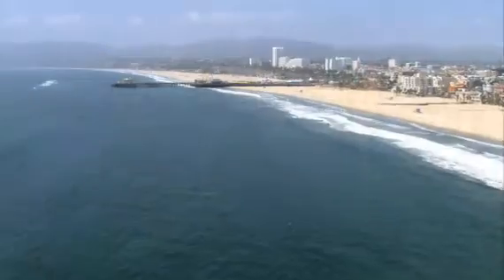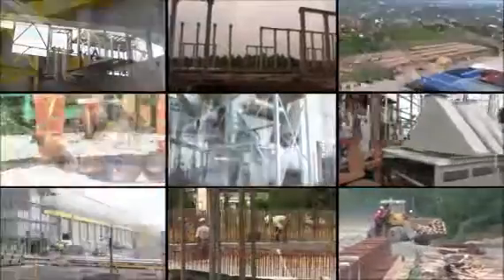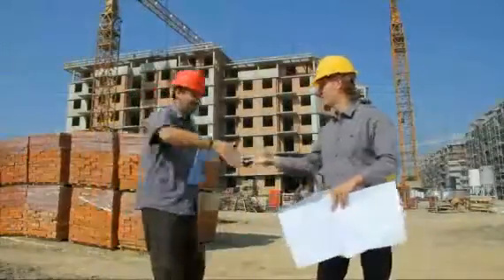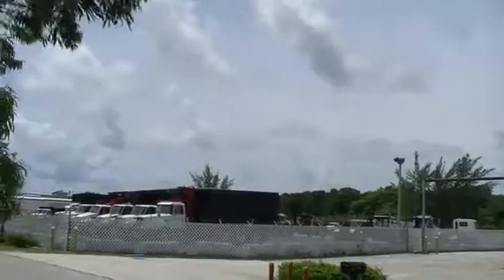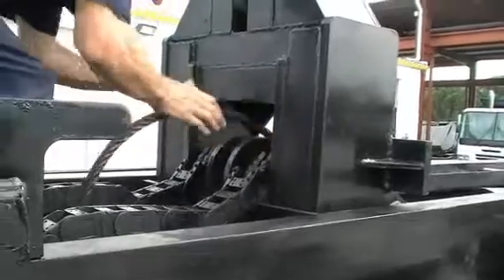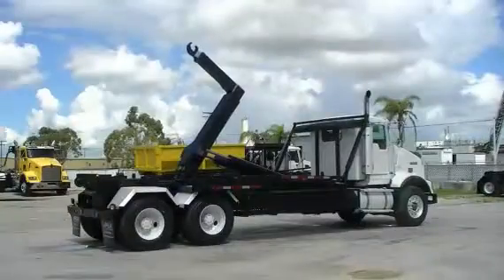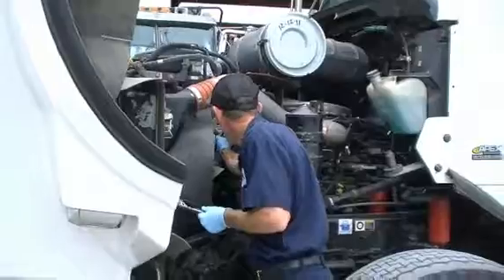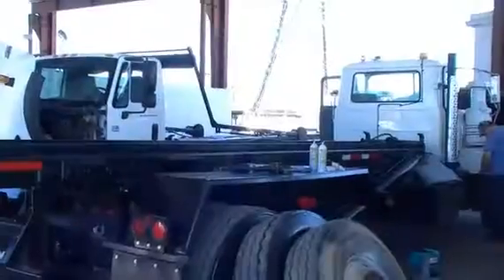2007 MACK GRANITE CTP713B For Sale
Title: 2007 MACK GRANITE CTP713B For Sale

Category: Hooklift Trucks